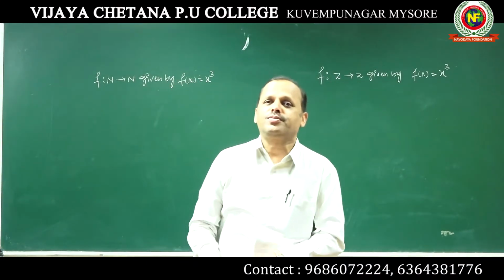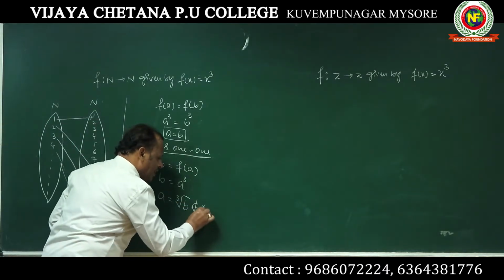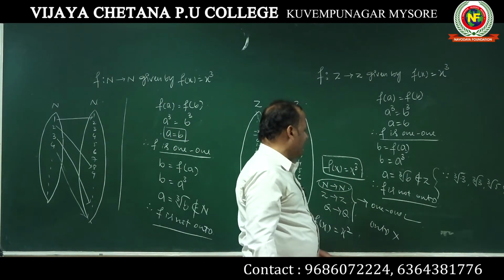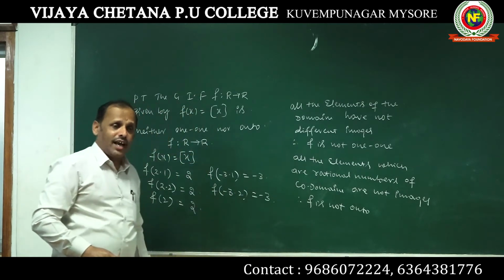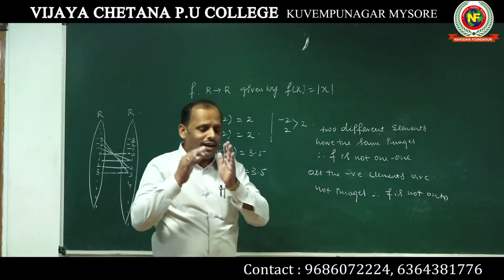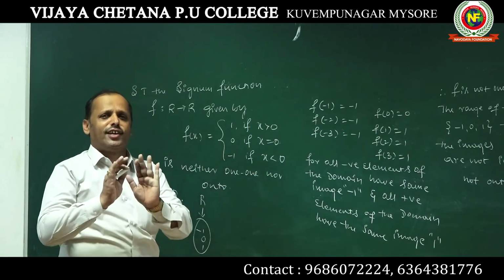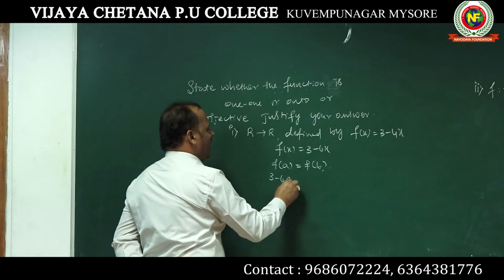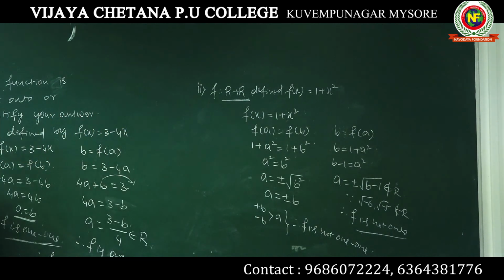Revanna Relation and Function 14